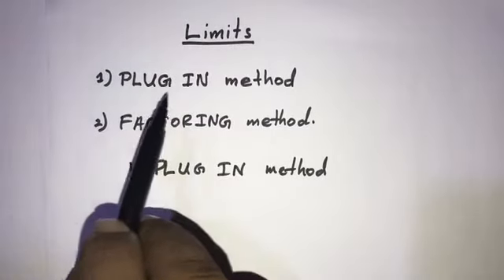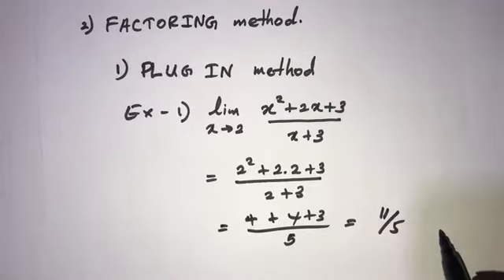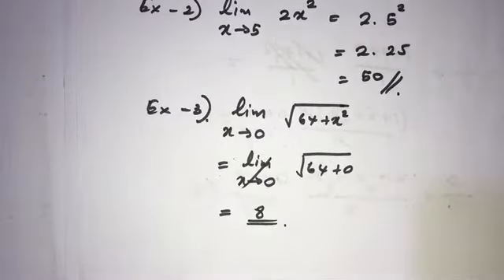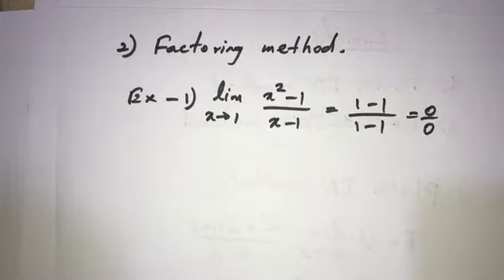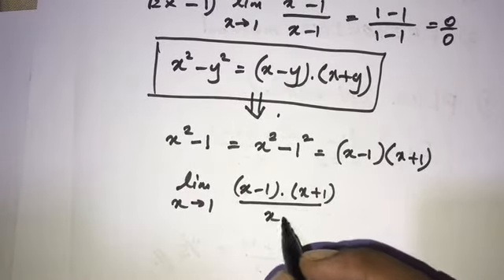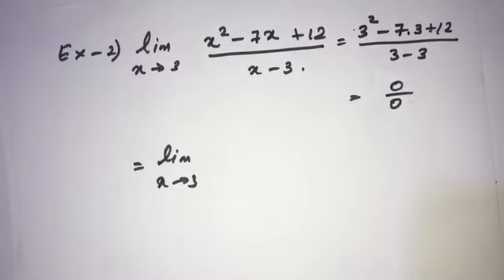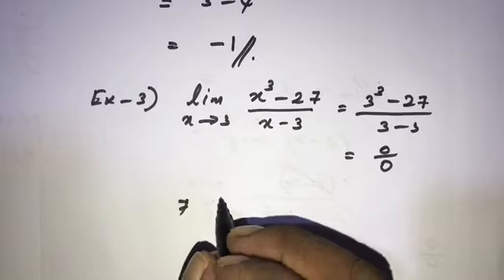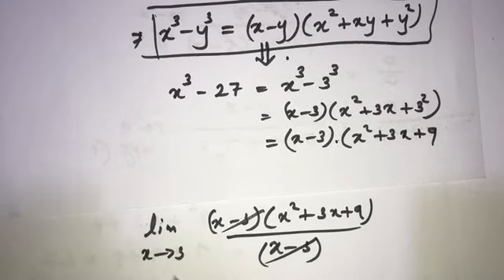How to Find Any Limit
This video provides a basic introduction to limits.  It explains how to calculate the limit of a function by direct substitution(Plug In) and factoring.  This video contains plenty of examples.